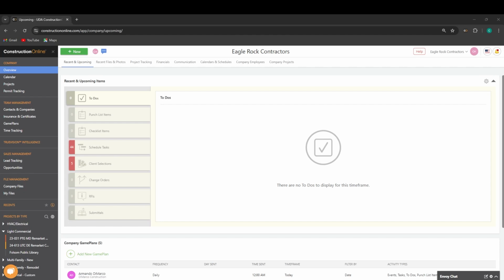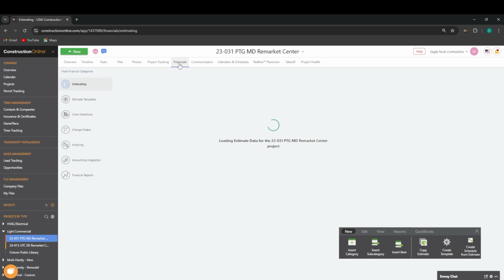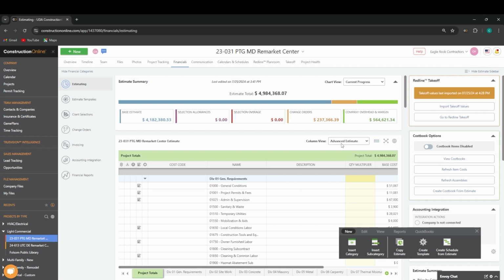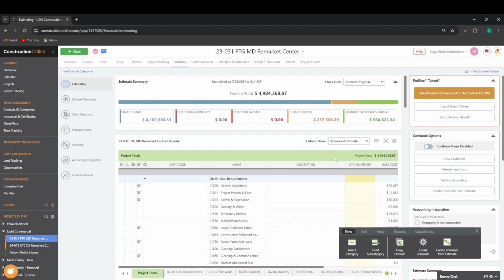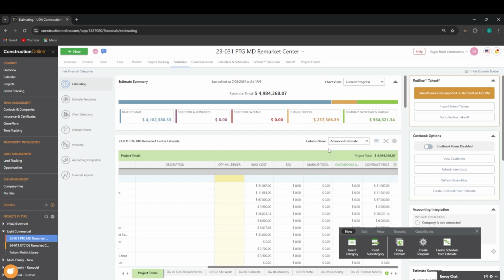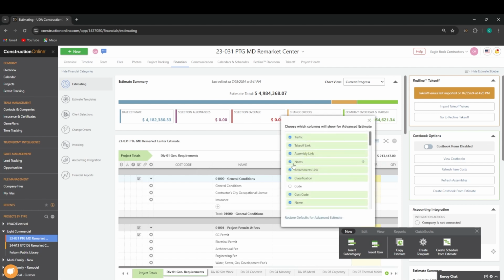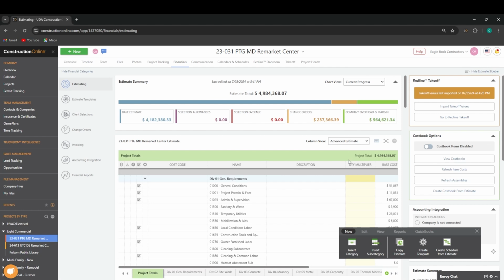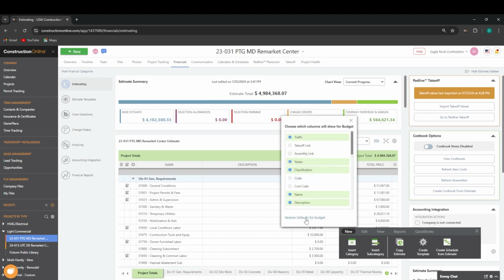ConstructionOnline Estimating Views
ConstructionOnline™ provides multiple default column views for OnCost™ Estimates to support the best construction estimating workflows for every phase of construction management.